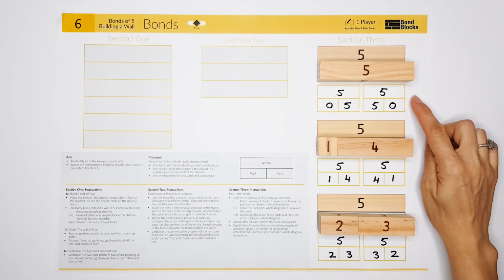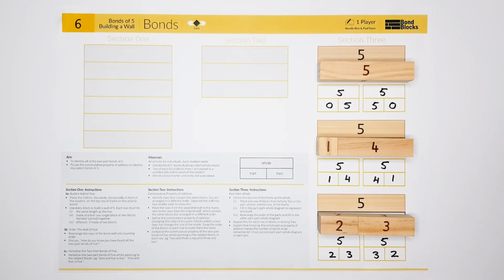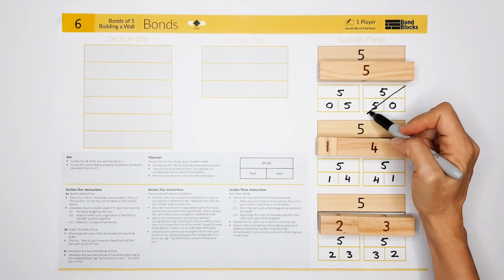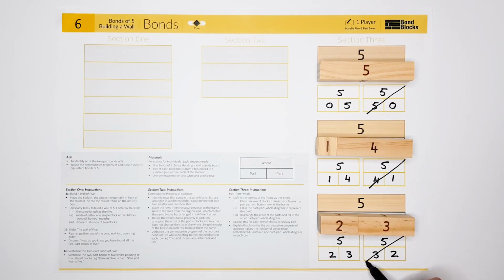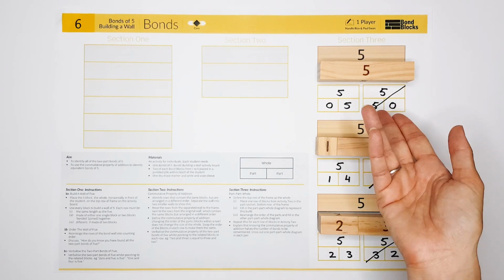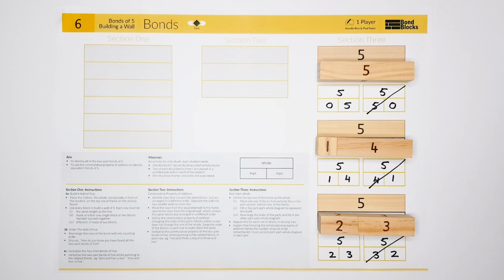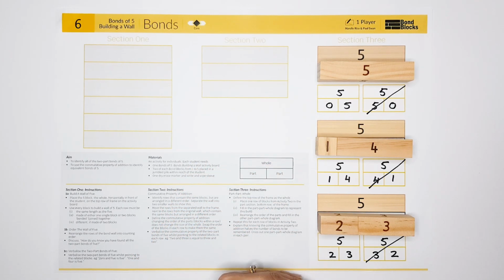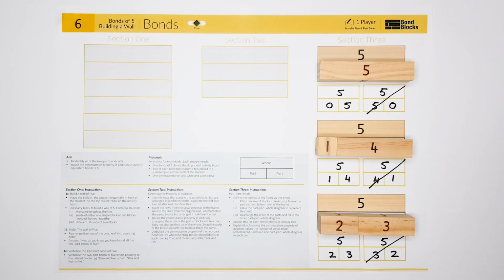6) Section 3 - Bonds - Part-Part-Whole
0:00 Math Concept
0:24 Filling Part-Part-Whole Diagrams Modelled
1:54 Applying the Commutative Property
2:37 Write and Wipe Sleeve